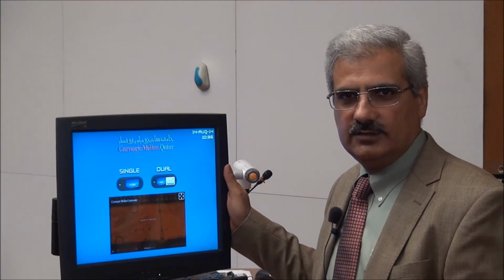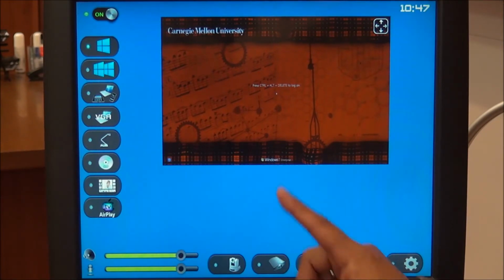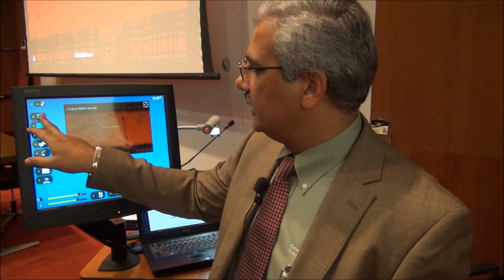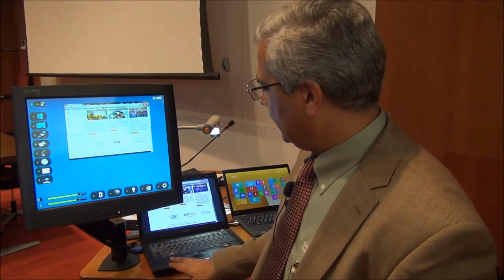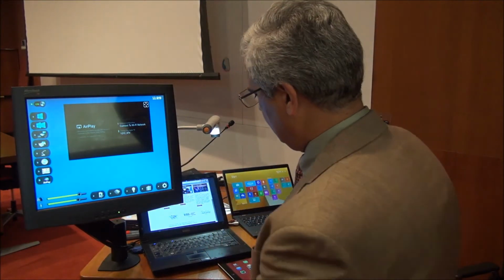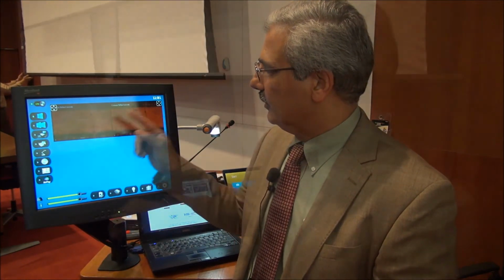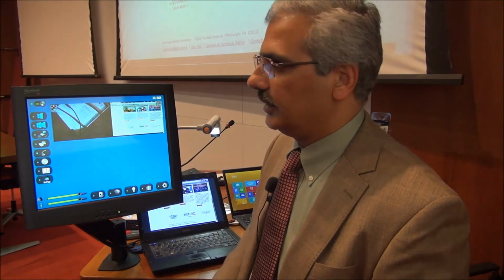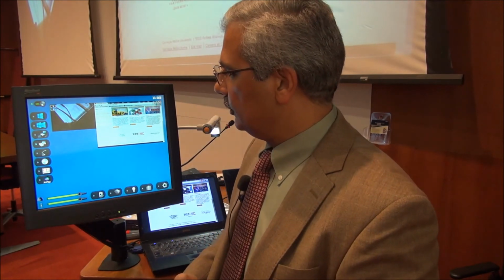CMU-Q AV Systems Upgrade